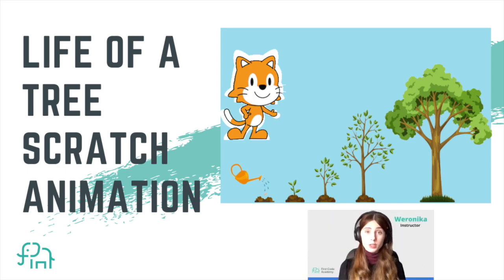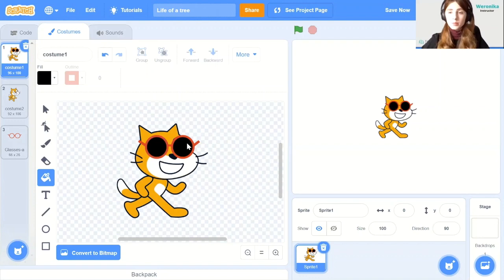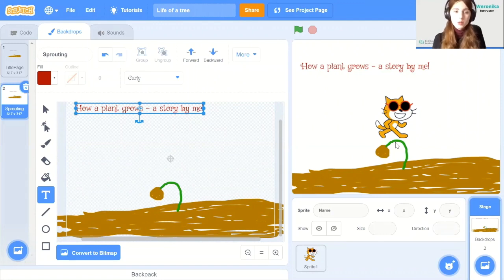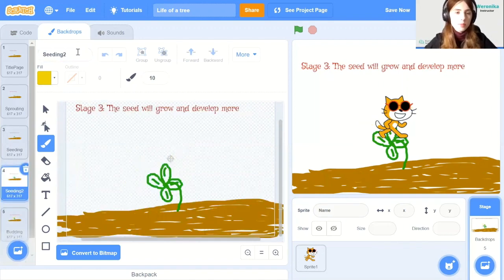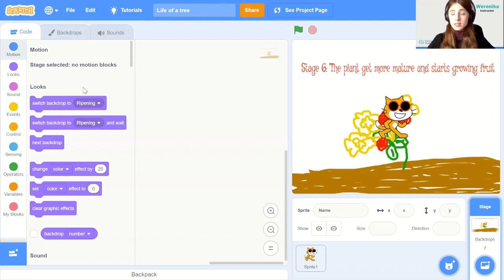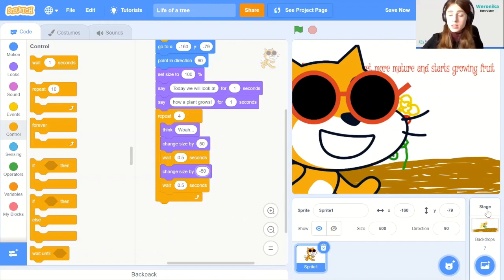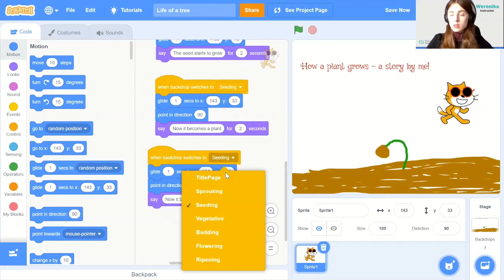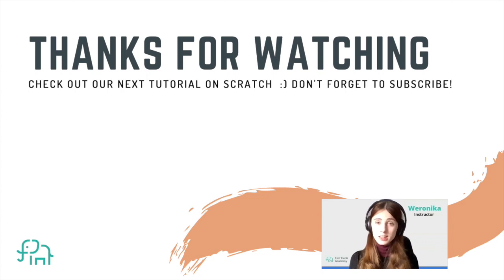Life of a Tree | Beginner Scratch Animation Tutorial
This is a beginner-friendly, 23 minute Scratch Animation tutorial that shows the life cycle of a plant.

Follow along with this fun Scratch animation tutorial for beginners. This step-by-step tutorial will guide you on how to make a Scratch story sequence that shows the different stages of how a plant grows. You will learn how to use backdrops and costumes to run the story sequence from a seed to a fully grown plant.

Learn to code with our top-notch instructors at First Code Academy. This tutorial is designed by our world-class instructors at First Code Academy for beginners to learn Scratch Programming. Scratch is a beginner-friendly programming language developed by the Massachusetts Institute of Technology (MIT) and it is suitable for young kids, as it is a block-based programming language that allows for drag and drop and is easy to code.

Useful links:
to follow along!
Hi everyone!